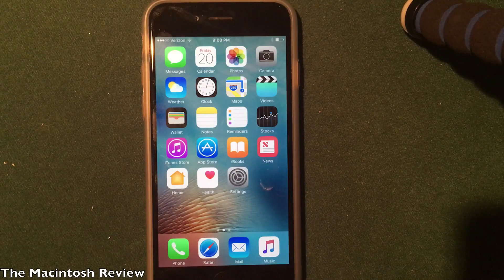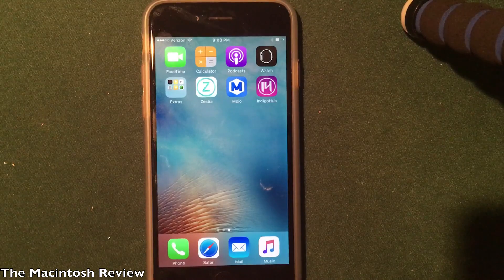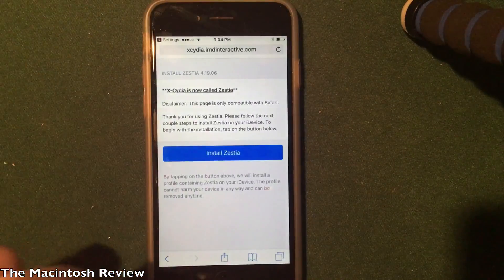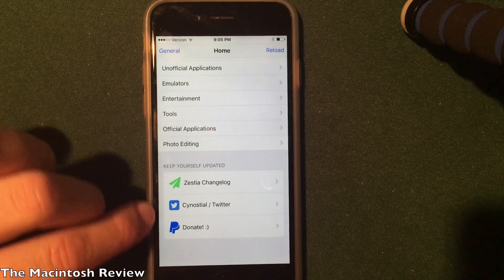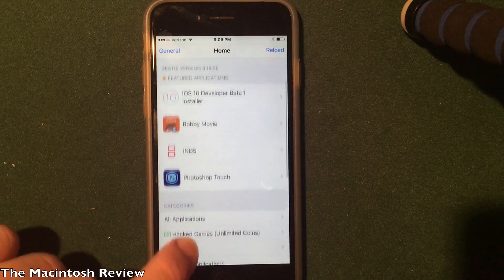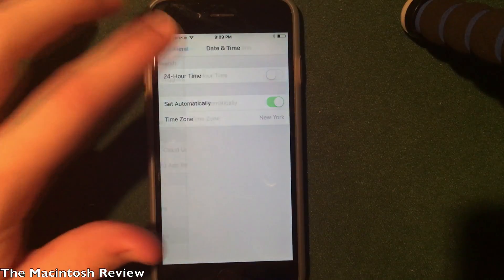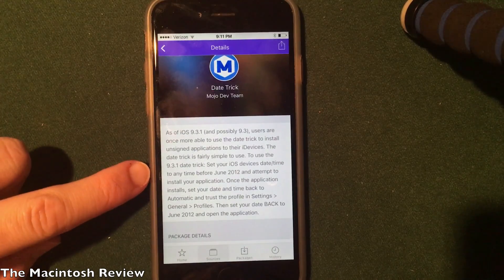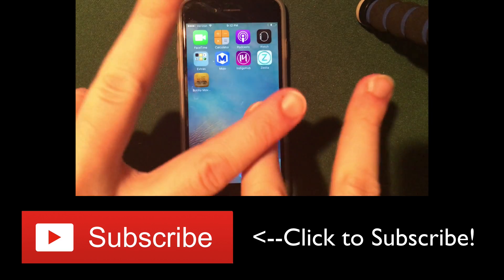X-Cydia 2.0: Install Jailbreak Apps Without Jailbreaking iOS 10!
A guide to install jailbreak apps without jailbreaking on iOS 10 with X-Cydia 2.0, now called Zestia, on your iPhone, iPad, and iPod Touch. This works on iOS 10 Beta, 9.3.3, 9.3.2, and 9.3.1. The official taig or pangu jailbreak for iOS 10, 9.3.3, 9.3.2, and 9.3.1 will be released soon!